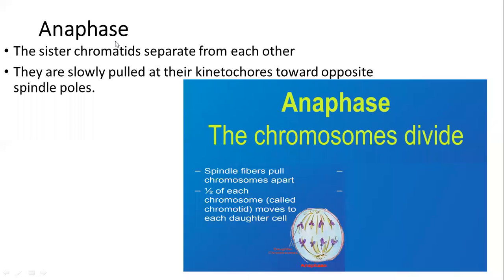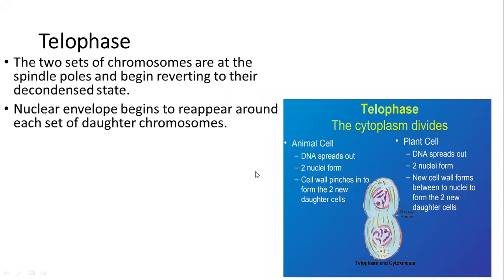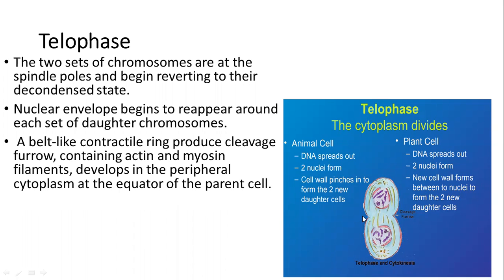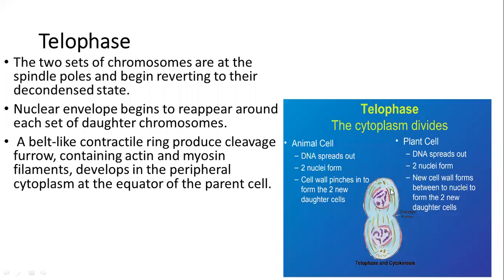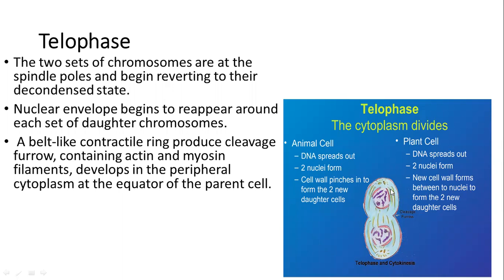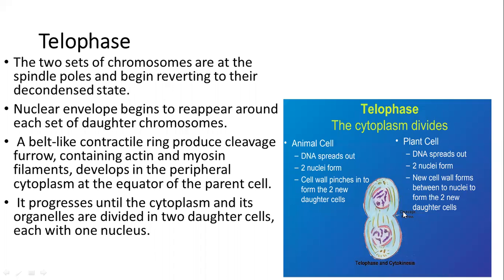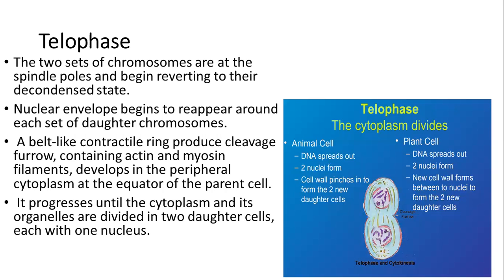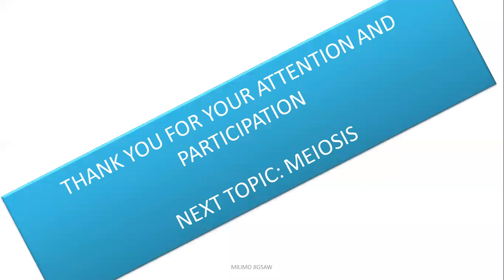CELL DIVISION part 3(MITOSIS)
Mitosis concluded